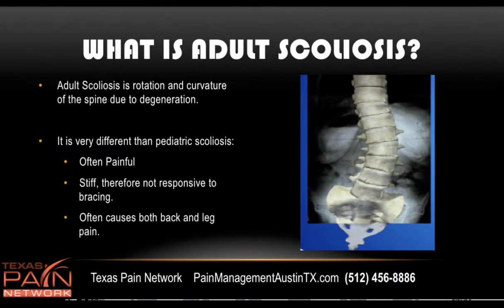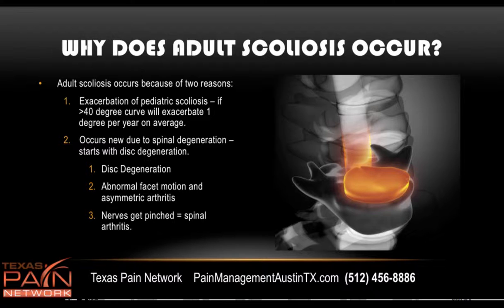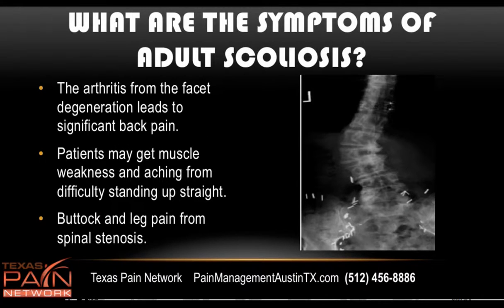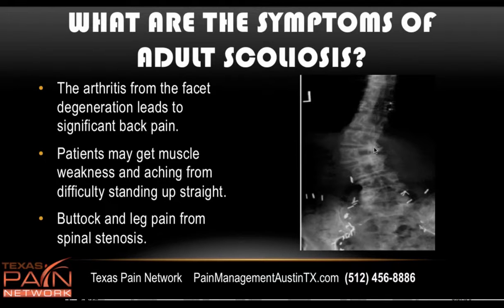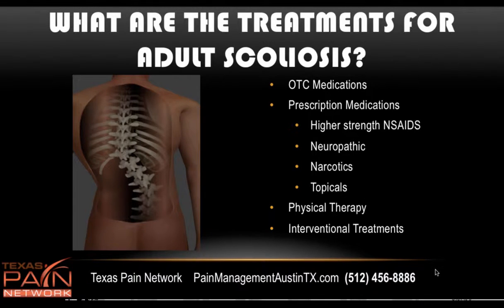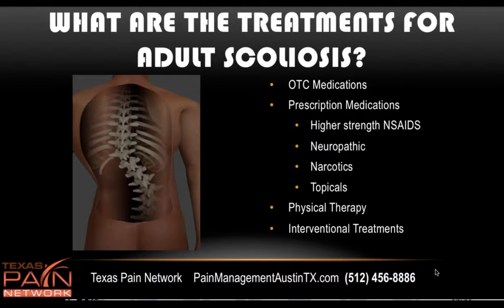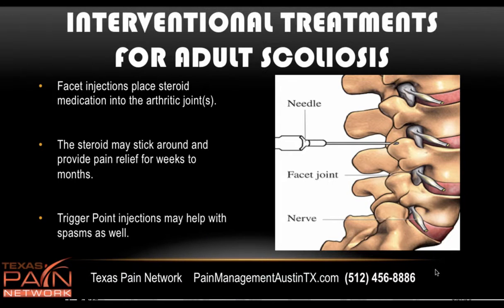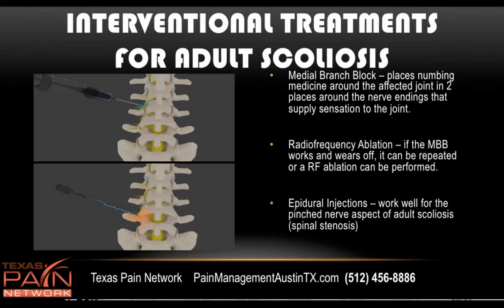Overview of Adult Degenerative Scoliosis Treatment in Austin TX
Adult degenerative scoliosis may cause considerable pain and disability as it gets severe. Thankfully, comprehensive nonoperative treatment allows for over 90% of patients to avoid the need for surgery. This is great because surgery for adult scoliosis has very high complication rates.

The top pain management treatment in Austin TX is through the Texas Pain Network.